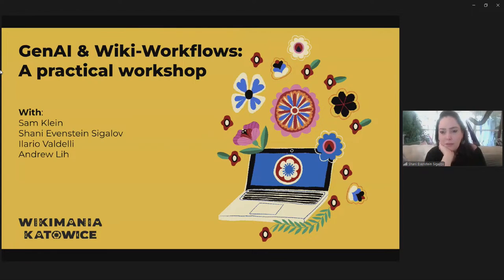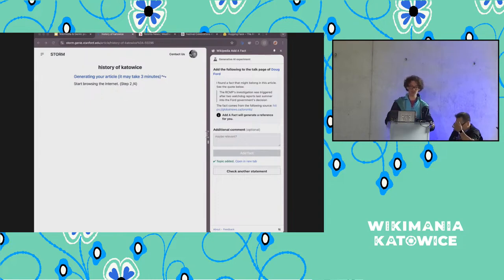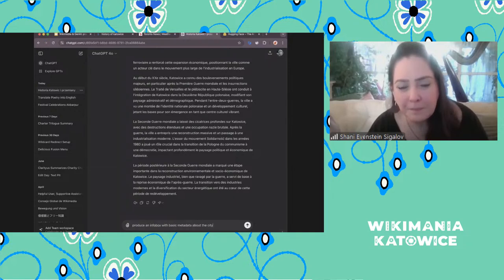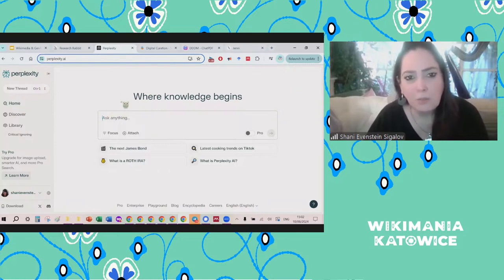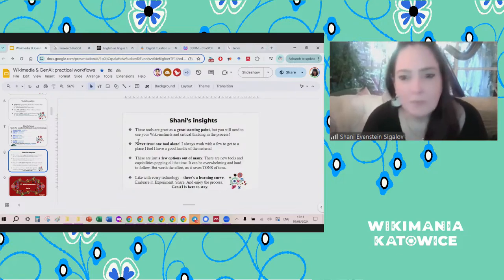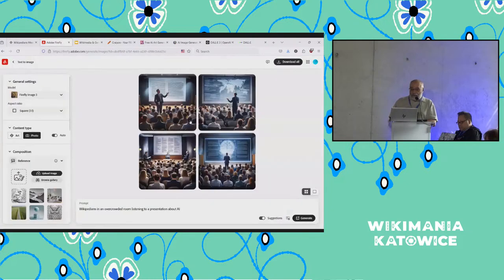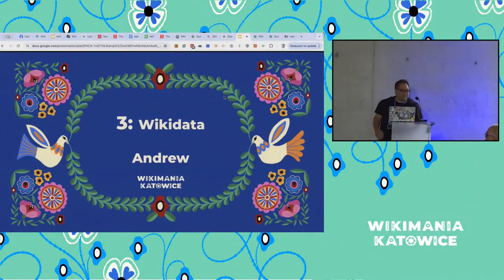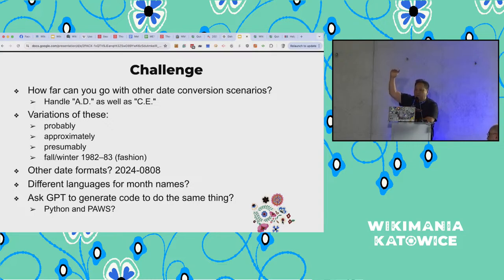Improving Wiki Workflows with GenAI: A practical workshop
In this workshop we will explore ways to improve day-to-day wiki workflows using various GenAI platforms.